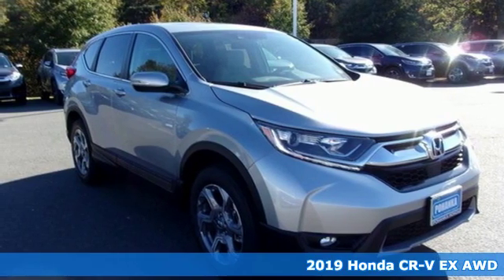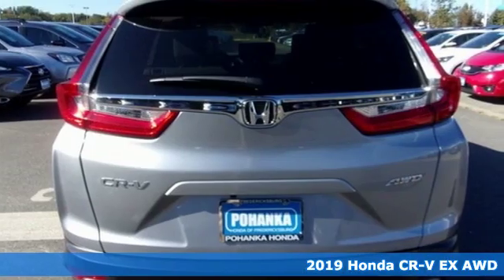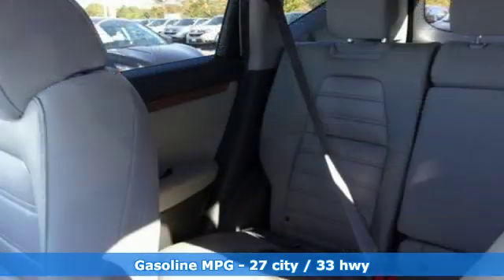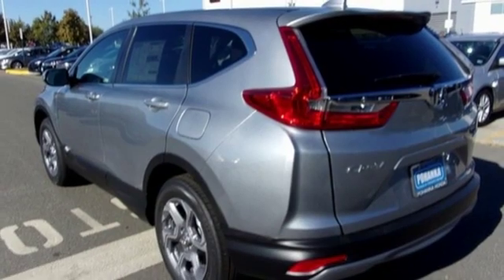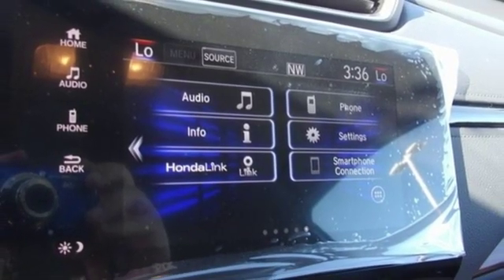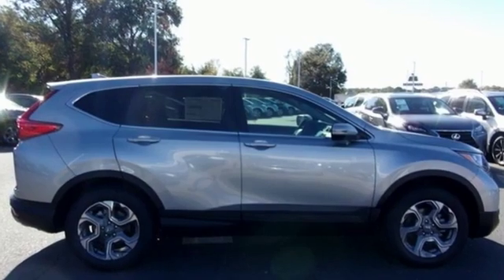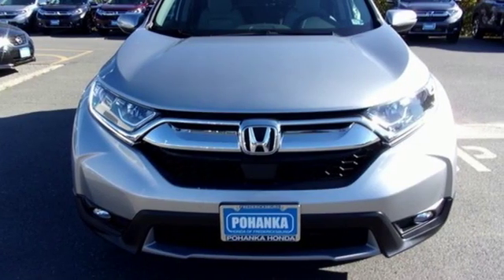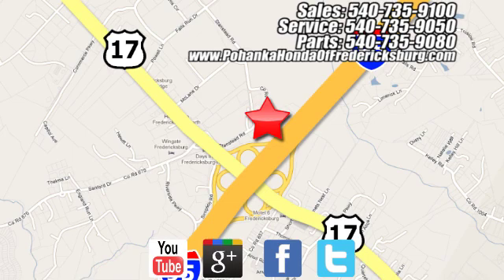New 2019 Honda CR-V Fredericksburg VA Richmond, VA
Year: 2019
Make: Honda
Model: CR-V
Trim: EX
Engine: 1.5L I4 DOHC 16V
Transmission: CVT
Color: Silver
Interior: gray
Stock #: FKE063442
VIN: 7FARW2H51KE063442
lunar silver metallic 2019 Honda CR-V EX AWD CVT 1.5L I4 DOHC 16V AWD.brbr27/33 City/Highway MPGbrbrAwards:br * ALG Residual Value AwardsbrAll prices exclude taxes, title, license, and dealer processing fee of $799.00. Published price subject to change without notice to correct errors or omissions or in the event of inventory fluctuations. All features not on all vehicles. Vehicles shown are for illustration purposes only. MPG is based on 2017 EPA mileage ratings. Use for comparison purposes only. Your mileage will vary depending on driving conditions, how you drive and maintain your vehicle, battery-pack (hybrid only) and other factors.

Address:
60 South Gateway Drive